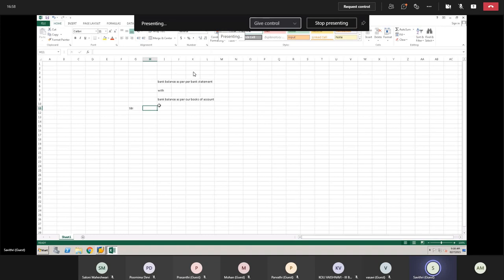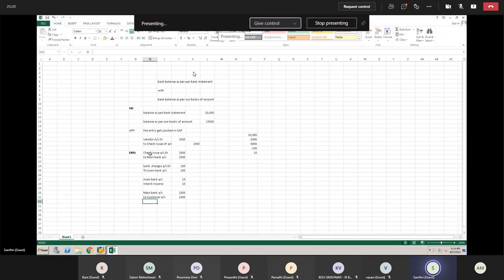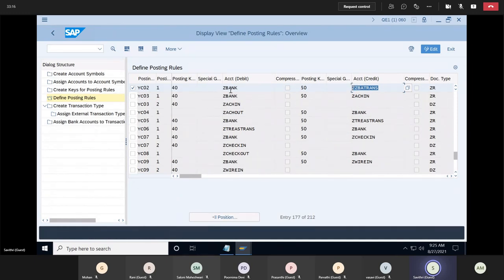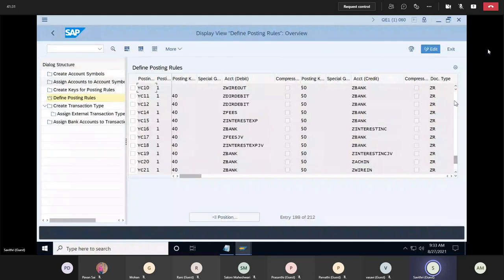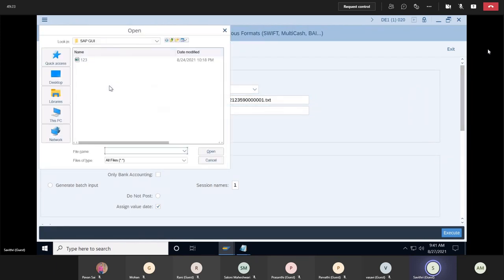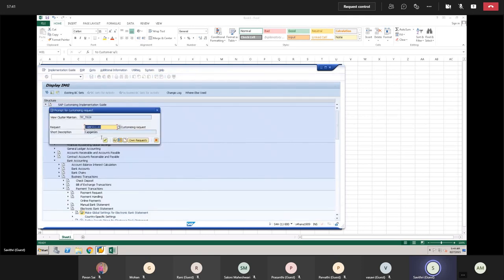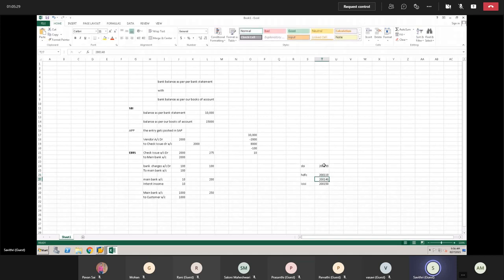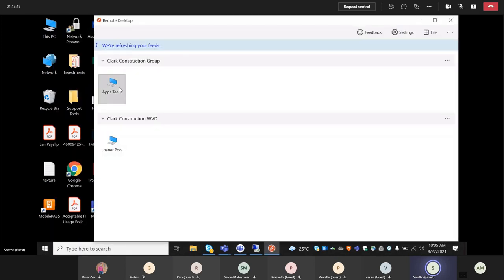EBS Configration 01class